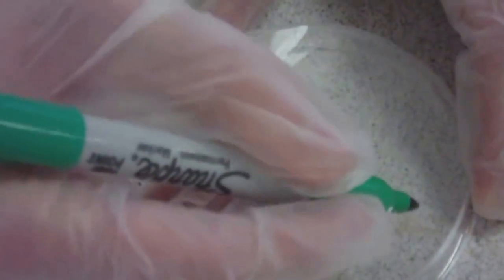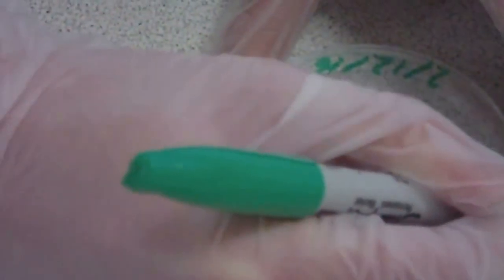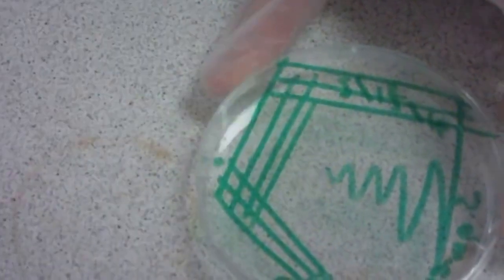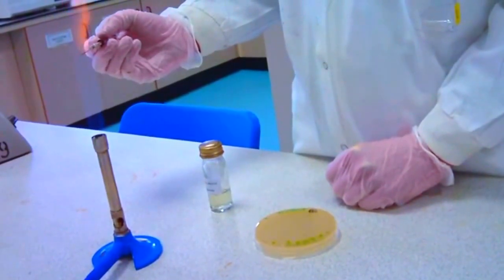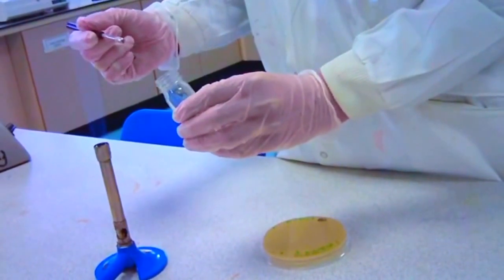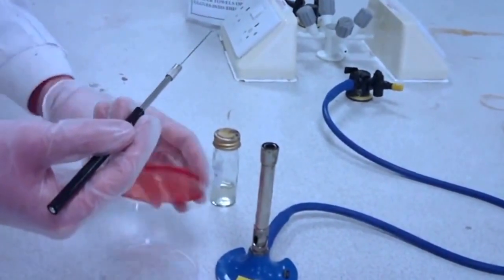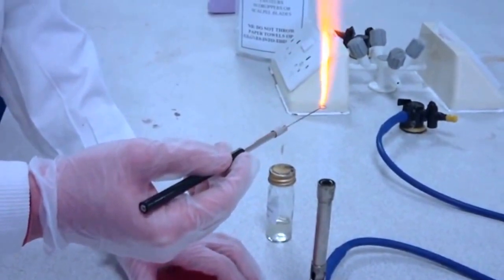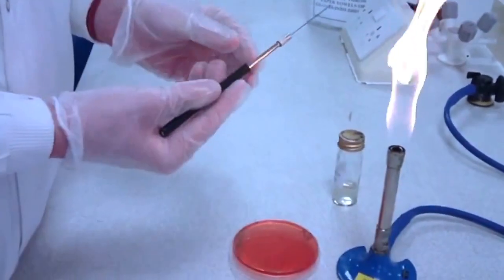[Final version] How to: streak plating for microbiology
This video is the final version of takes 1-7 of "how to: streak plating for microbiology"

Final cut of video
Aim of this video:

help to improve practical competency
working with aseptic technique
highlight streaking technique
highlight safety procedures

(Best viewed on smart phone)